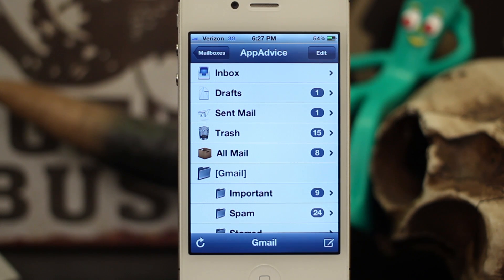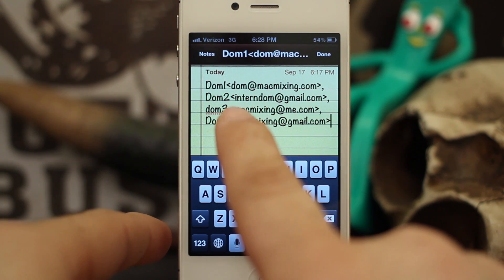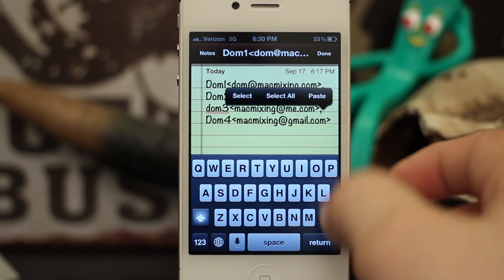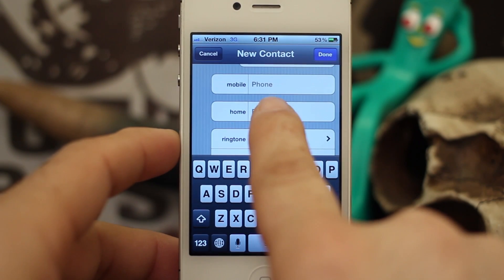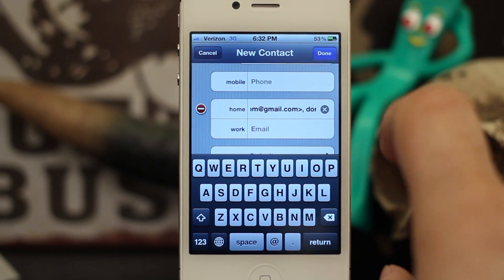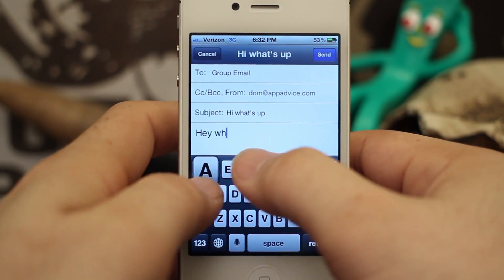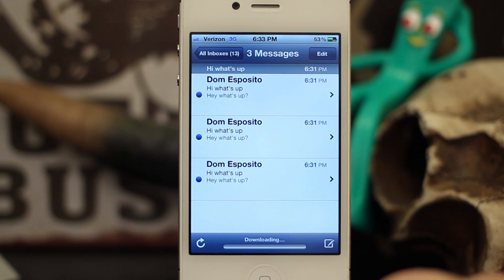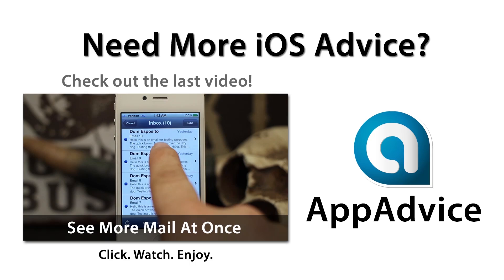[iOS Advice] How To Send Group Emails With The Mail App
Surprisingly, iOS has always lacked the ability to send emails to large groups of people. This feature could really come in handy in many different situations, but unfortunately it's not something that is currently available through the Mail app's default options.

Luckily, there's a neat workaround that will allow you to create an email group. This will enable you to send a message to multiple email addresses at once.

To create an email group, watch the video for a detailed overview or follow the steps below:

Step 1: Open the Notes app on your device and create a new note. Within this note you will need to make a list of comma-separated addresses using the format in the video.

Continue the pattern above until you've entered all of the email addresses for your mailing list. Tap on the screen and choose "Select All," then tap on "Copy."

Step 2: Now we need to create a new contact. Open the Phone or Contacts app on your device and tap on the plus sign in the top right corner.

Step 3: Type in a name for your email group on the contact card. Scroll down to the "Email" box within the contact and tap on it twice. This should invoke a "Paste" button to appear slightly above the box. Tap on Paste, then press Done in the top right corner.

Step 4: You've now successfully created an email group. To test the group, exit to the home screen and open the Mail app. Create a new email using the button in the bottom right corner, then in the "To" section type in the name of your email group. Select the name of your group, continue composing your message, and then send it.

Your email will be delivered to all of the addresses you've pasted into the contact card. For more help with creating an email group, use the video as a visual reference.